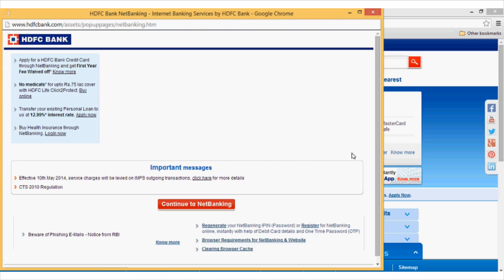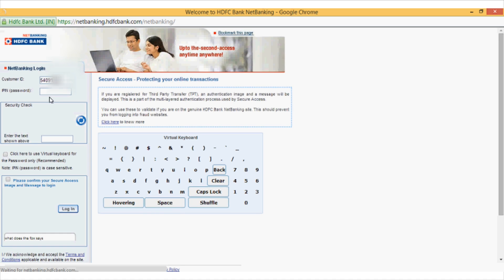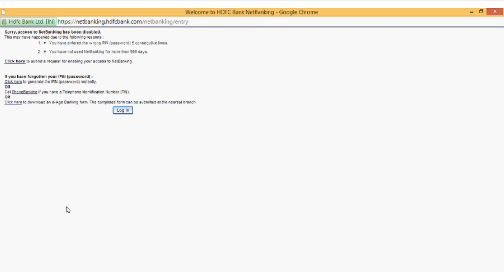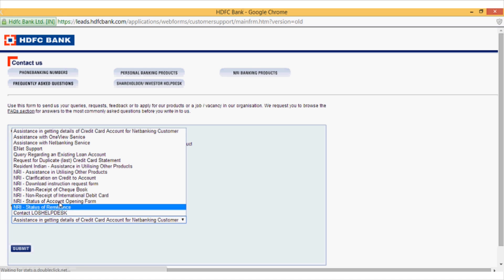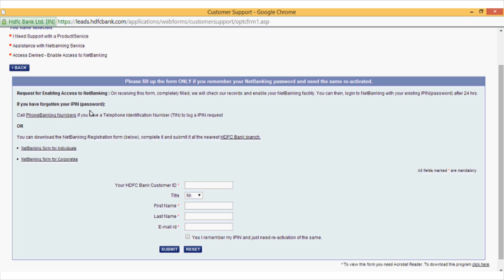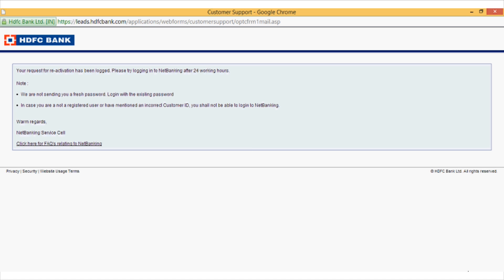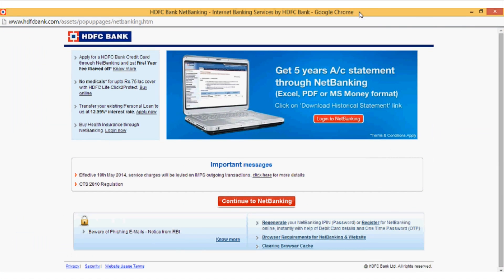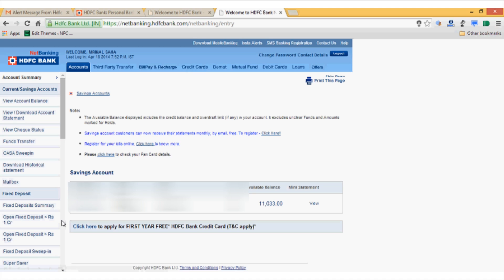HDFC net banking part 4:Re-enabling your locked Account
Update

The above video is not working, after HDFC has re-structure their website. Some people have also report this issue in the comments. However there is still a way to re enable locked account, all you have to do is send an Email to with subject ”Enable ID”and mention your Customer ID in the message.

You account will be unlocked within 24 hours or you can also called phone banking for further instruction.

If you enter a wrong password consecutively 5 times at the HDFC bank Netbanking site & your account gets locked but there is simple workaround which can activate your account in 24 hours.